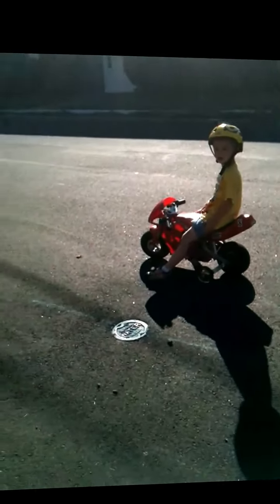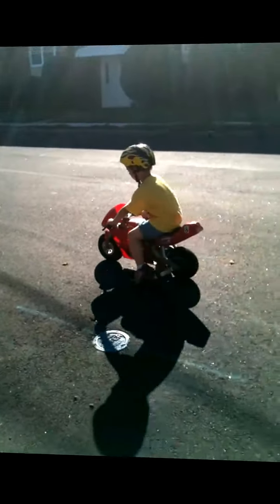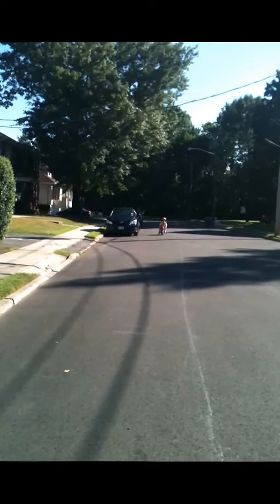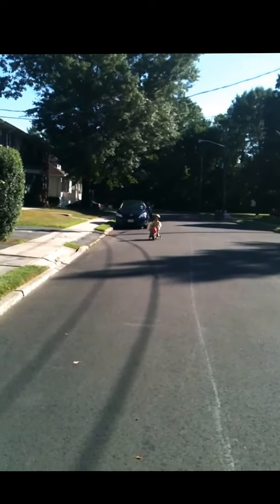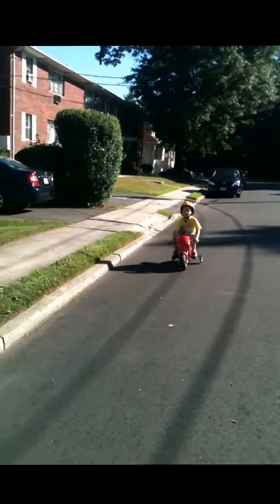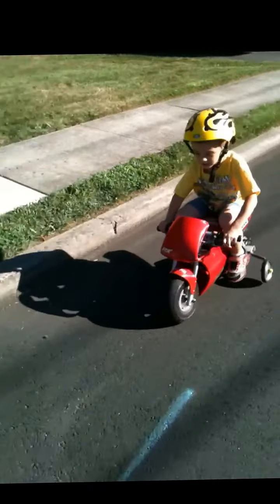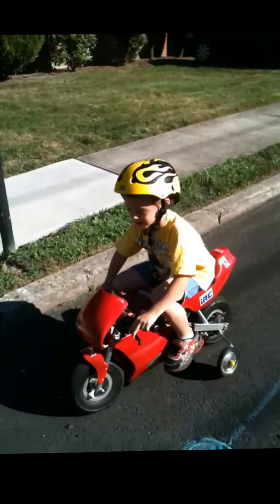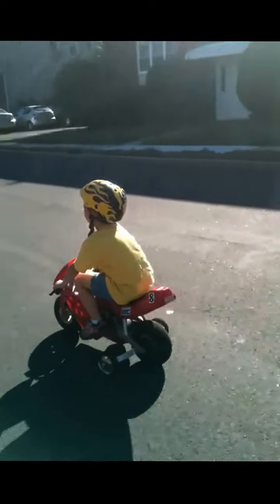Razor pocket rocket /PocketBike with training wheels